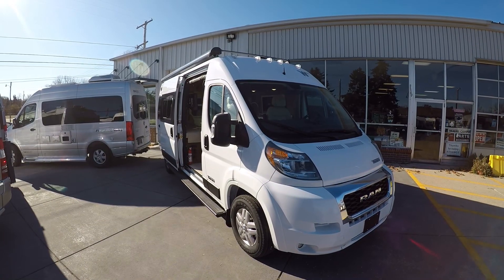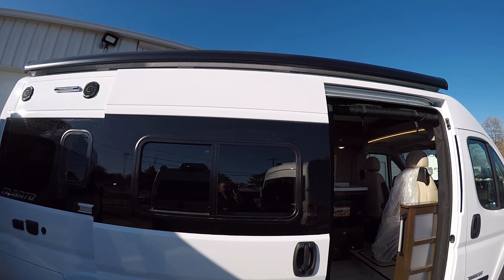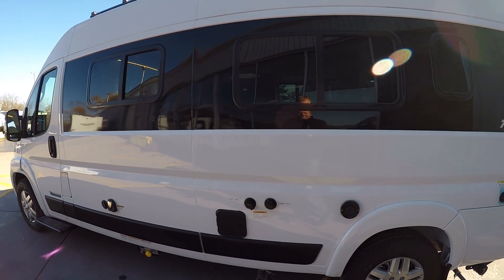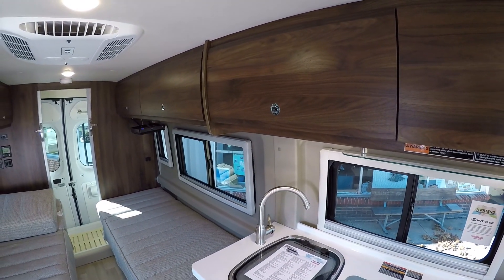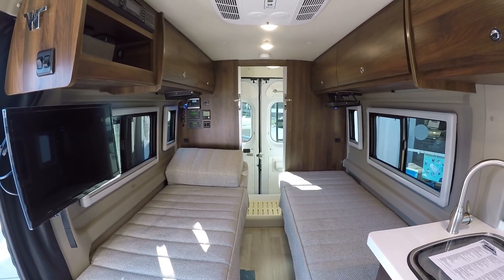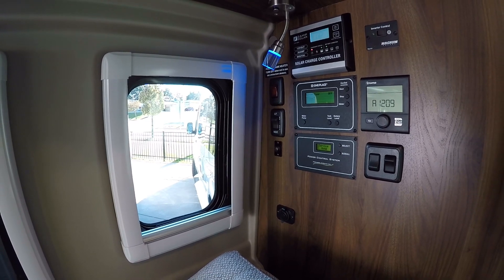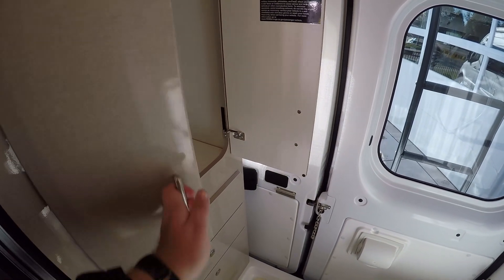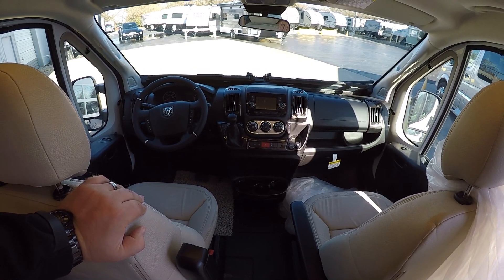2020.5 Winnebago Travato 59K Walnut Cabinets 1080P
Based on the powerful, fuel-efficient Ram ProMaster® chassis, the Travato® has been at the forefront of the camper van revolution since its launch in 2014. Thanks to premium features such as the energy-saving Truma Combi™ eco plus heating, the Deluxe FROLI® sleeping system and Corian® countertops, the new Travato is better than ever. With significantly upgraded standard features like 200-watt solar panels and new interior décor colorways, alongside several options, you can tailor the Travato to suit your needs. Options include walnut cabinets, heated holding tanks, leather front seats, top cargo rack with ladder, New Rolef side screens with magnet latch, Onan Generator, and many more!

What’s New for Rev 2 of the 2020 Travato
 -Upgraded automotive grade foam insulation in the roof and wall for improved thermal control and sound reduction.
 -Optional Rolef® brand side screen door is made to take a beating while providing reliable insect protection. The innovative magnetic closure allows hands free egress and helps keep bugs out. -Updated Carefree® awning with faster drive motor to reduce the potential for wind damage and Bluetooth control to make it easier to operate.
-New all metal roof rack for increased durability -New wider running boards with W rubber tread pattern include ground effects lighting and new pet leash brackets.
-Ram Mount® brand aluminum tracks under overhead for easy mounting of accessories -New drop down, mesh storage bins for convenient storage of electronic devices, books and glasses over the beds
-New ultra-quiet Coleman® MACH 10 NDQ air conditioner with interior shroud that includes directional vents, Bluetooth app control, built-in thermostat and Auto Mode that turns the blower fan off when the compressor is not running. This new AC also significantly reduces power draw.
-Improved labels to facilitate the winterization process -Roof Access Port to provide a path to route wiring to the roof for easy installation of external antennas such as wifi or cell boosters. -Sumo Springs Front and Rear increase ride height and improve stability -New, optional easy care Ultraleather cab seats